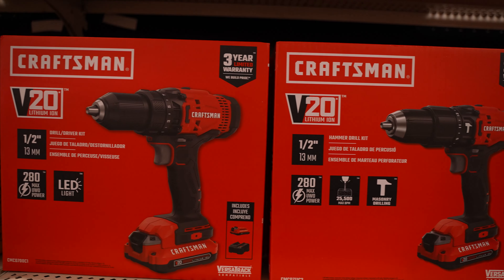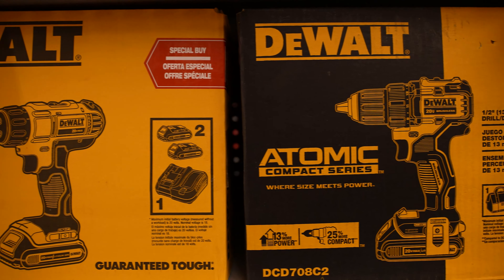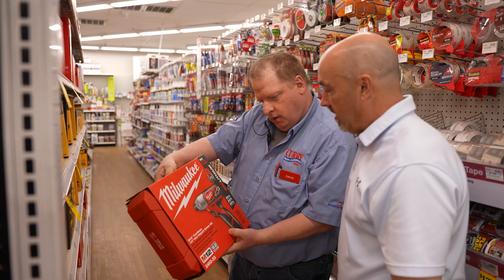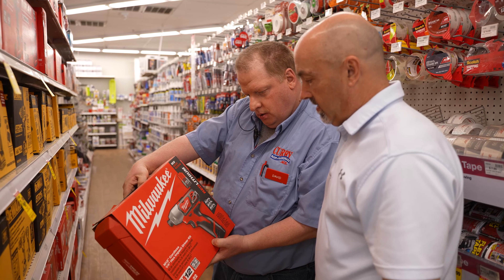Curry Ace Hanover Hand Tools V2 0